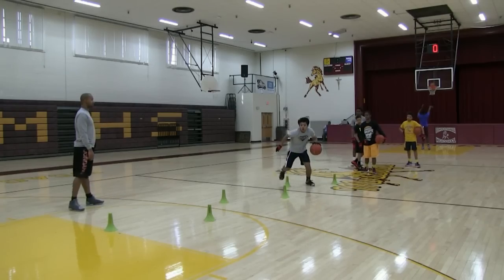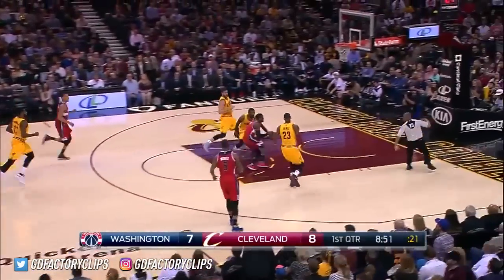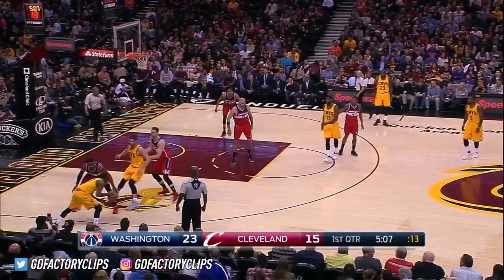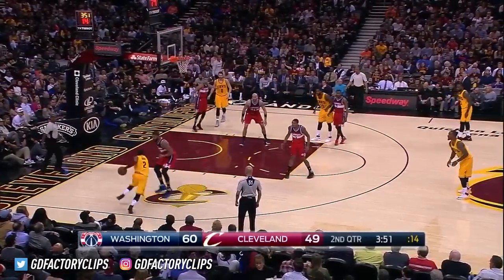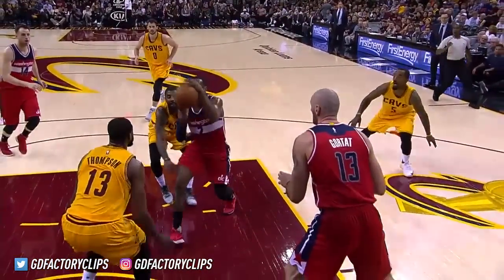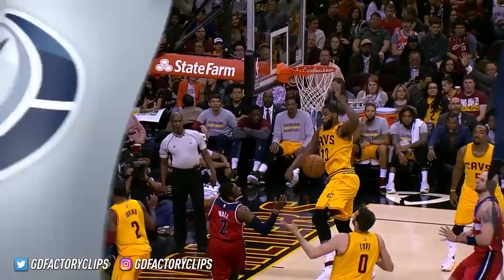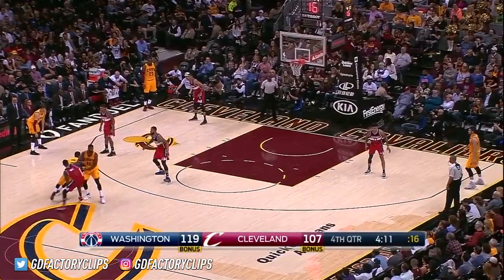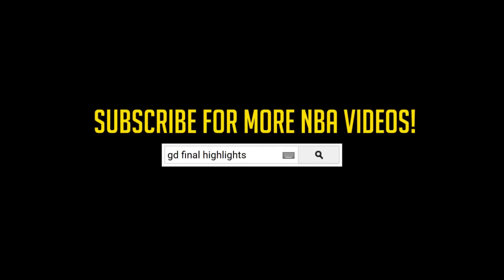John Wall vs Kyrie Irving SICK Duel Highlights (2017.03.25) Wizards vs Cavaliers - Wall OWNS IT!!